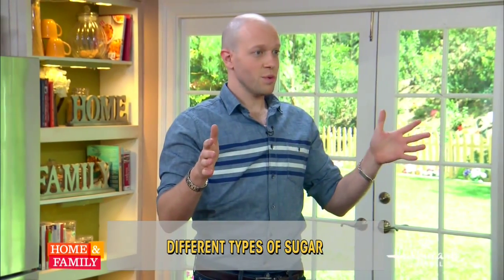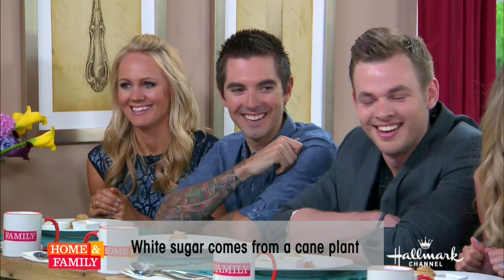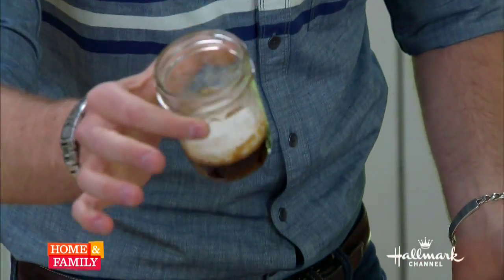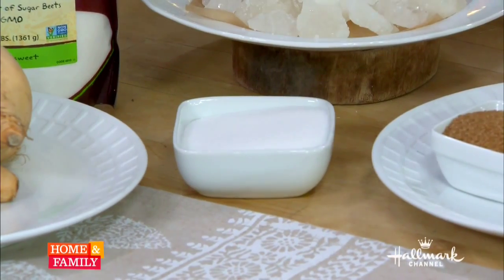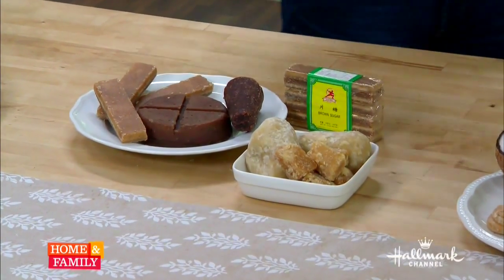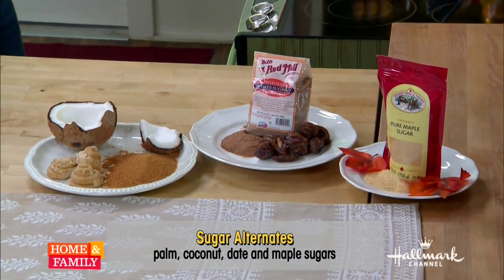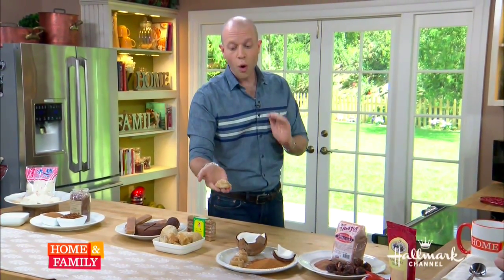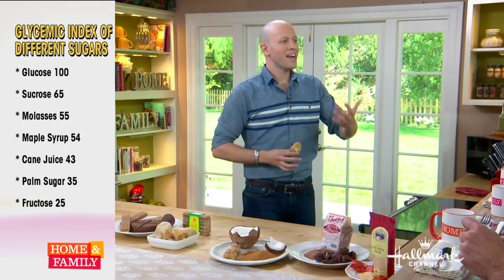Sugar Breakdown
Sucrose is sucrose, but what that powerful chemical compound is wrapped in makes a huge difference. Check out this explanation of the various sugars that are available to you for baking and cooking!